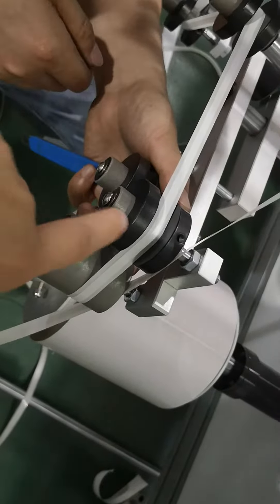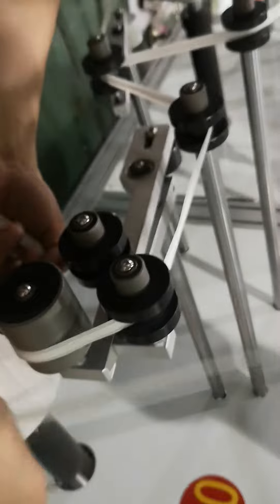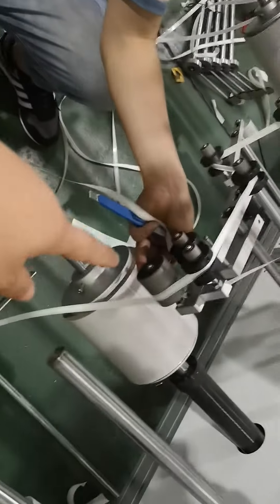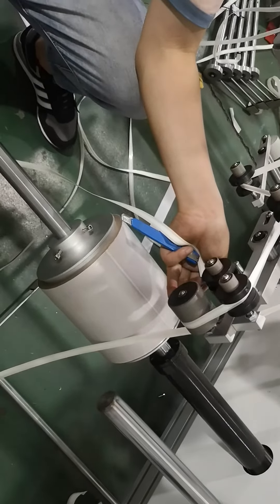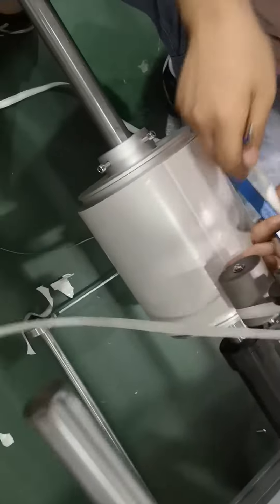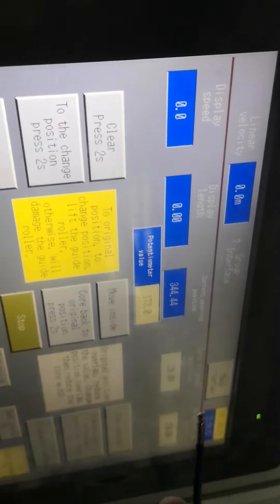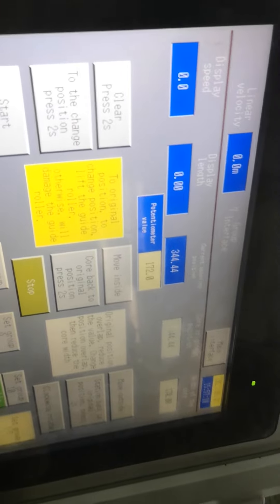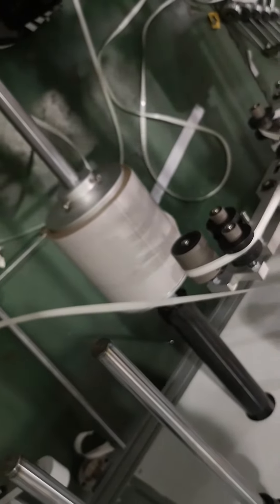How to adjust the spooling machine original position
Chris
wechat: convertchris
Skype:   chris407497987